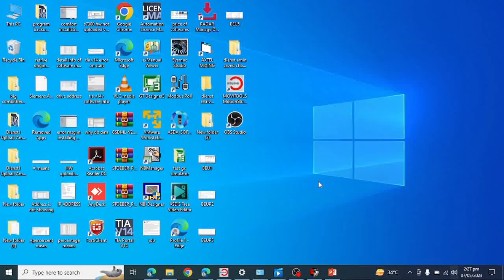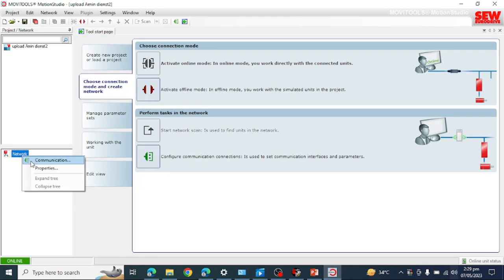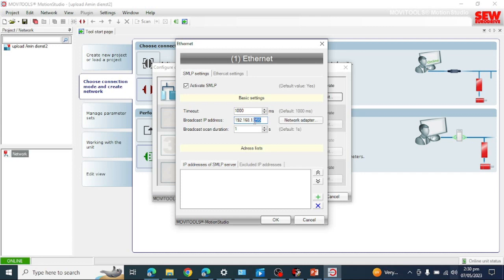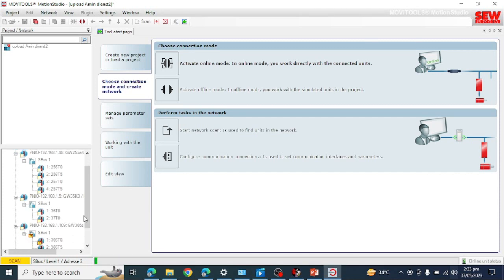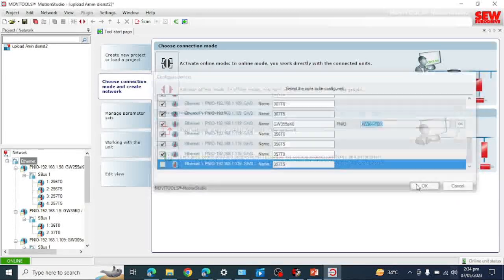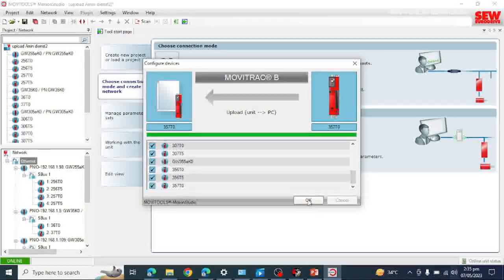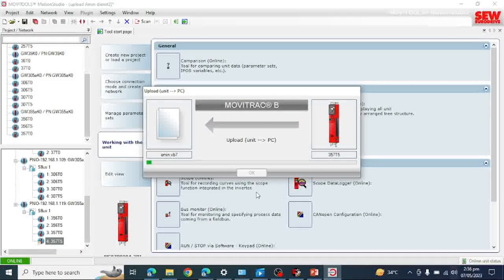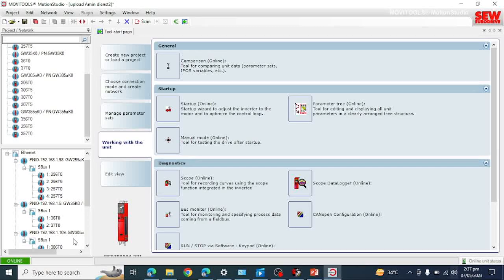DEF32B SEW communication Gateway upload Backup || All SEW drive Backup on one click